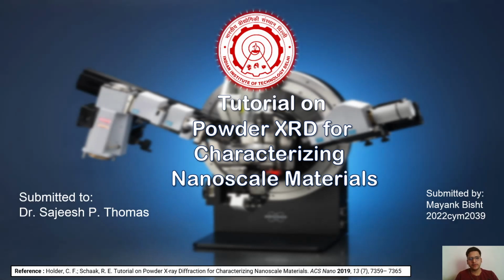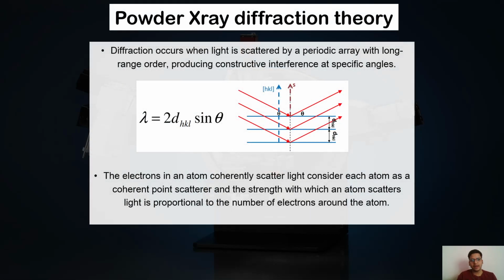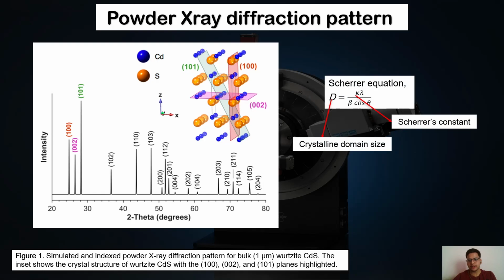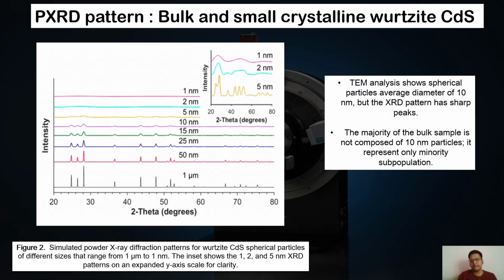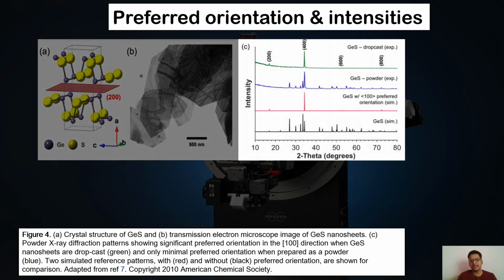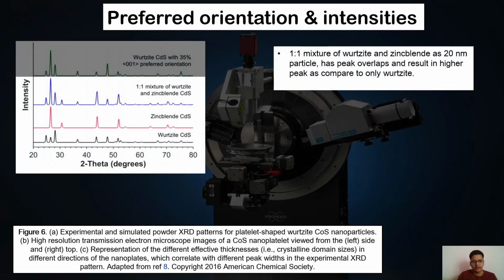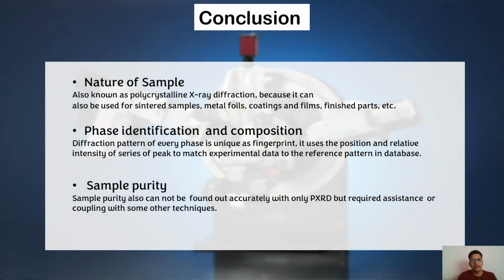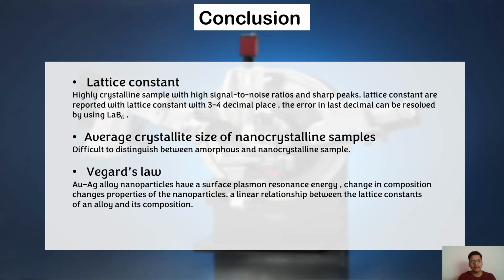Tutorial on PXRD characterization of nanomaterials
Tutorial on PXRD characterization of nanomaterials along with PXRD instrumentation theory and pattern.